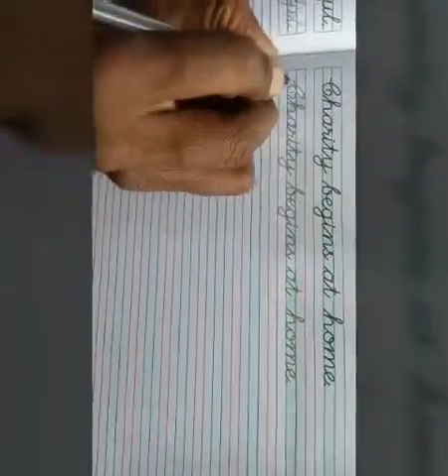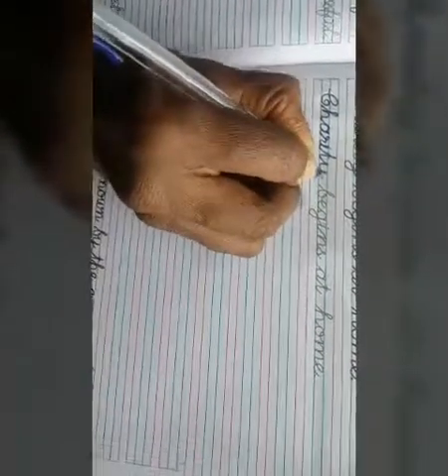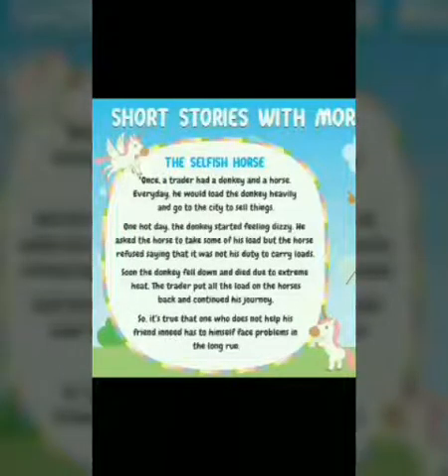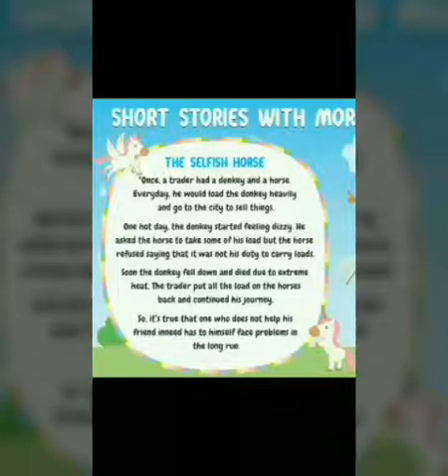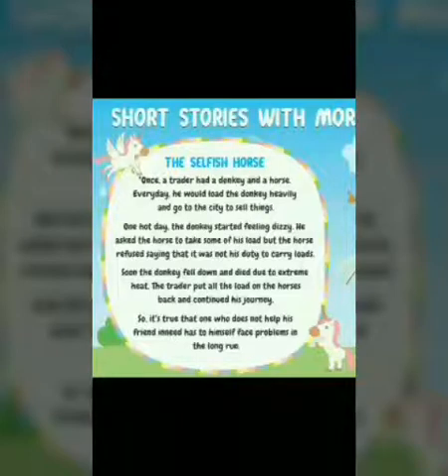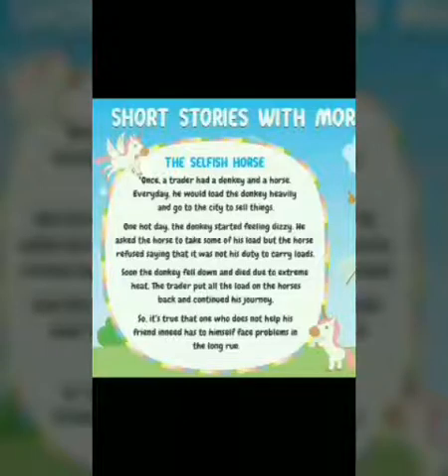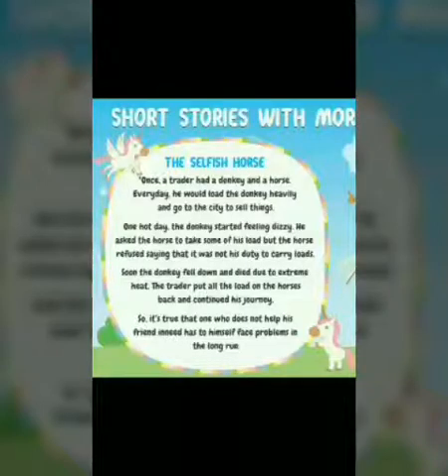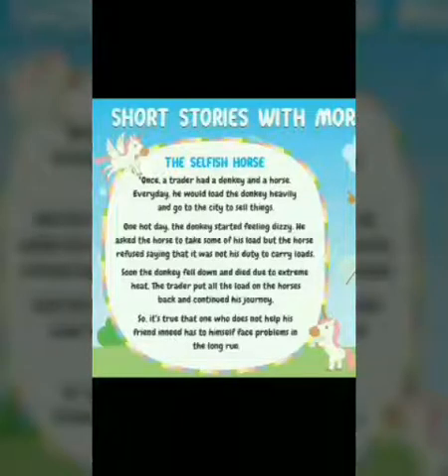8std Handwriting and Reading practice